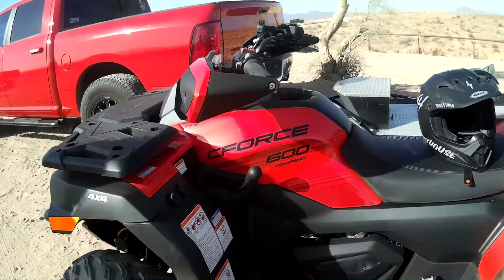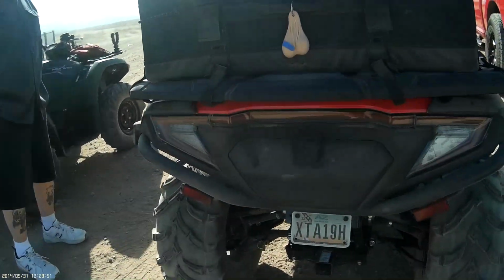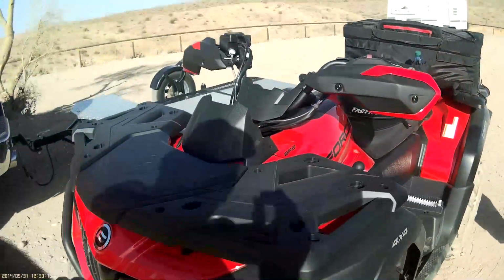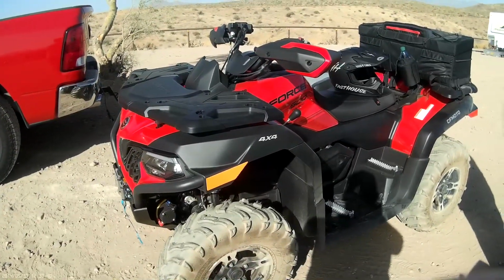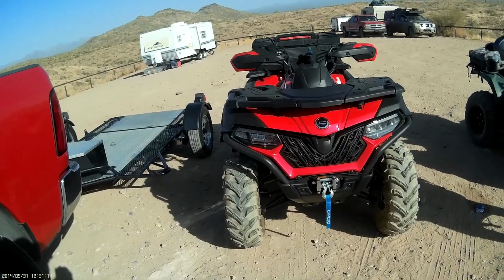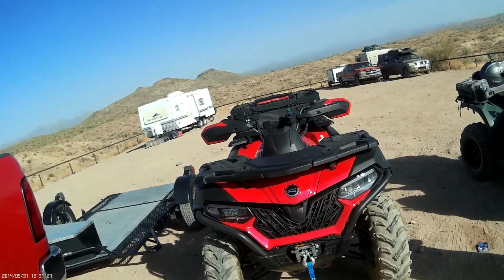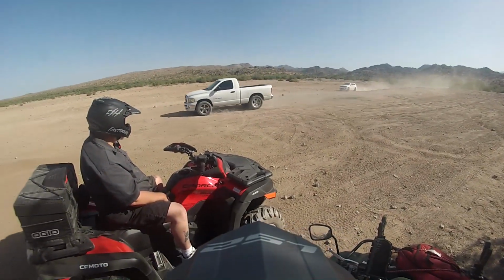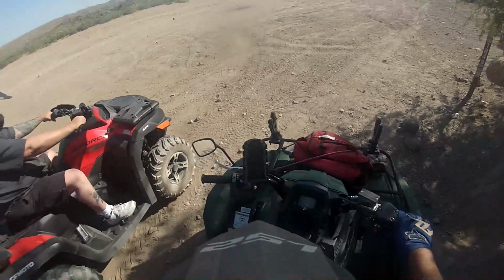2022 CForce 600 first ride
Big Mike just bought the 2022 CForce 600 a Chinese quad I know nothing about. We ride Sycamore Creek AZ and had fun. the CForce ran well. this is just a bit of the ride but I'm looking forward to more.